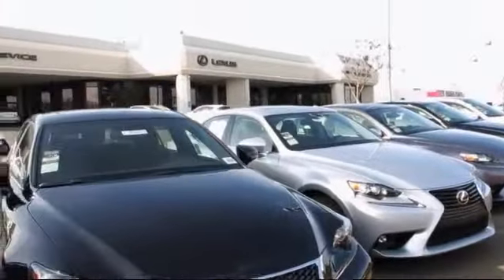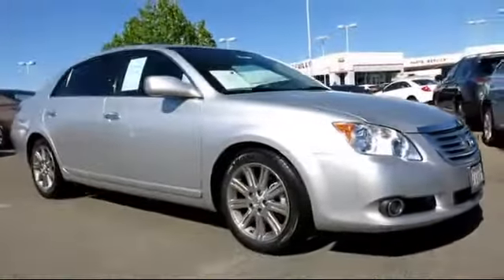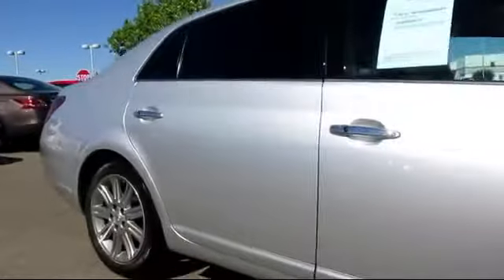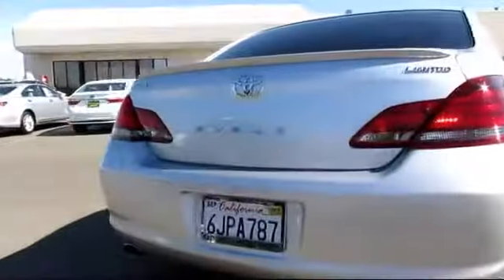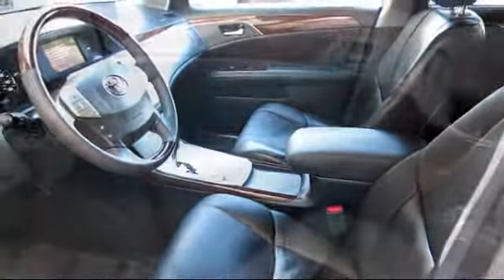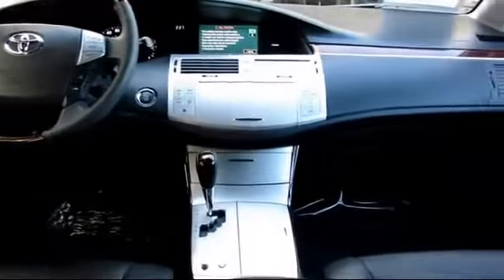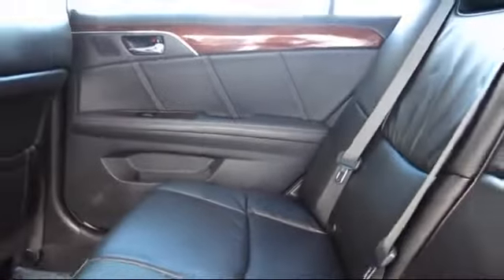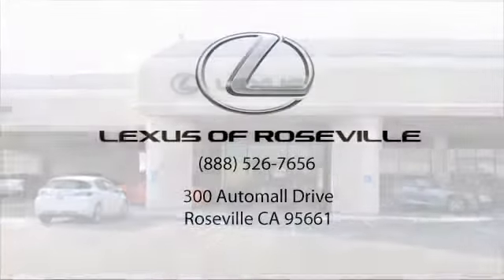2009 Toyota Avalon Limited Sedan Roseville Sacramento Rocklin Folsom El Dorado Hills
2009 Toyota Avalon Limited Sedan Stock Number: R10274 Vin:4T1BK36B59U347581.